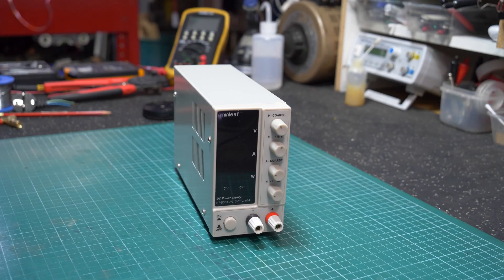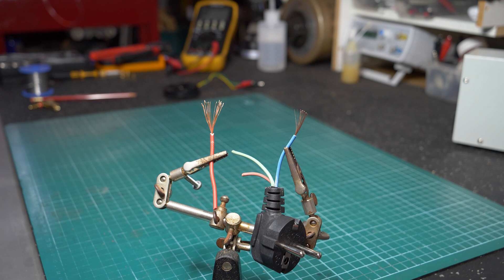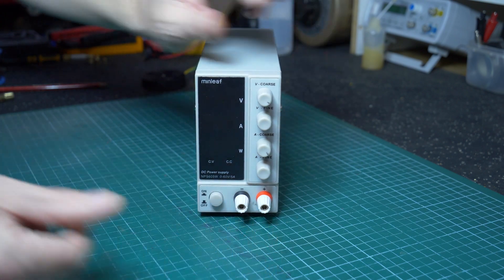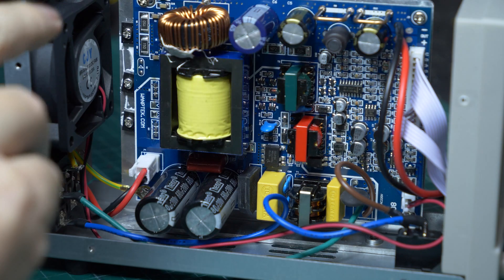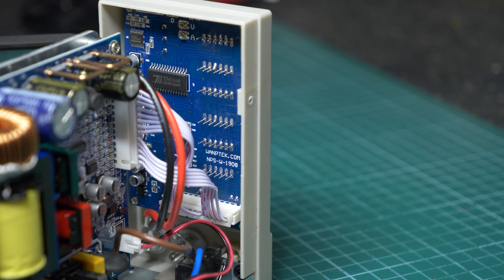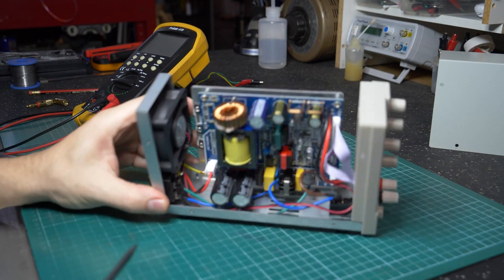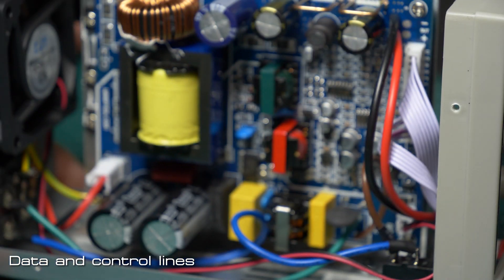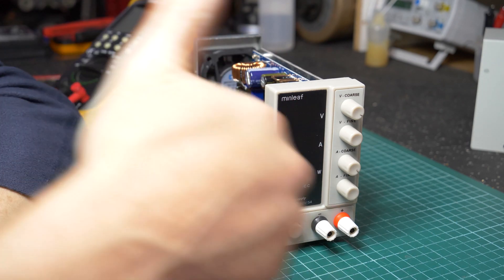#33 - Minleaf NPS605W - Part 1 - Bench power supply - Teardown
In this video, we dive into a really cheap Chinese bench power supply teardown.  Priced at about $80AUD delivered, is it worth it?  Let’s find out!